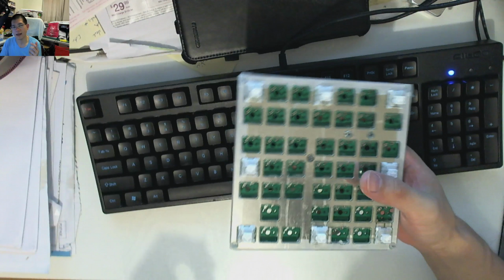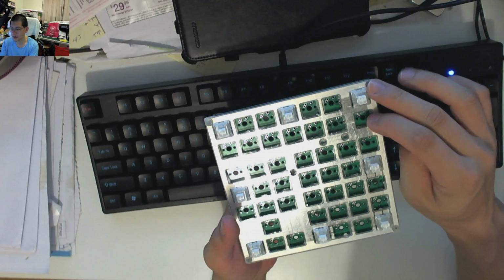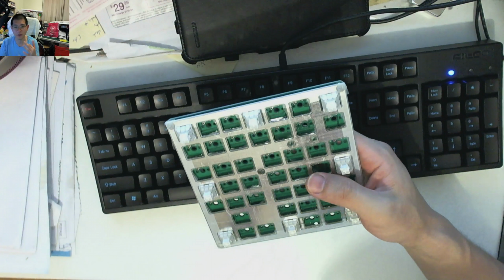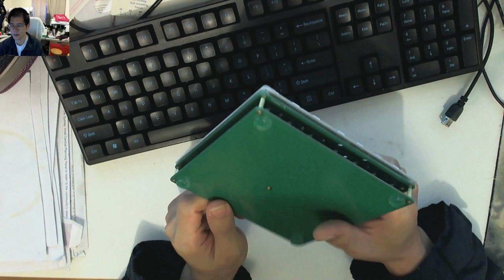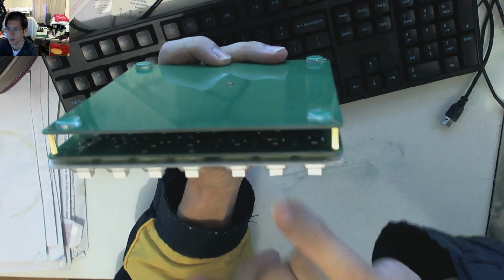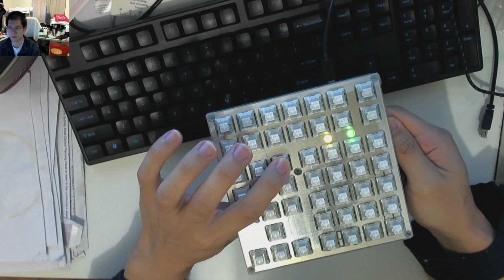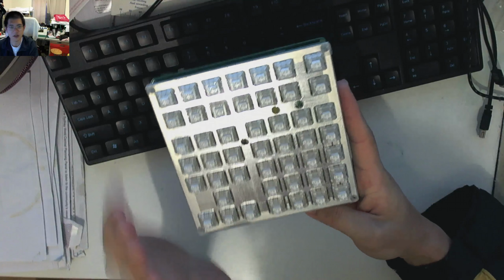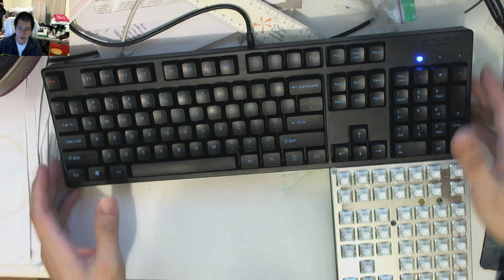FHANv3 Build and Review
I finally got around to building the FHANv3 I designed a long time ago.

So, some of the issues in regards to my prototype:
1 - The plate is leaded.
2 - The plate doesn't work for score and snap to be 2u and 1u compatible.
3 - I had a missing wire trace between a pin and the diode
4 - The coding for layer state LED indicators is not 100% complete

Those issues aside however, I managed to get around the leaded plate issue by taping over it with clear packing tape and cutting out the switch holes. I of course have no intent on picking through the tape nor licking the plate directly. A wire jump fixed the missing trace.

The layout is functional, the basic QMK flashing based on KBFirmware works. Layers work. Its just the LEDs don't indicate as desired, yet.

The total time to assemble was about 75 minutes from start to finish, time-lapsed into two minutes. It did however take me four sessions to do the 75 minutes of work!

Please leave me any feedback on the pad, programming, interest etc :)

Thanks for checking out the video, and we've now also joined Instagram, so for random assortment of photos, you can find us

Or if you'd just like to shout a coffee, you can do that here too